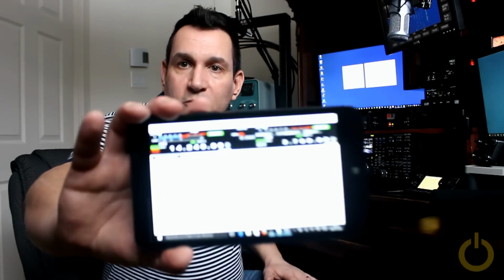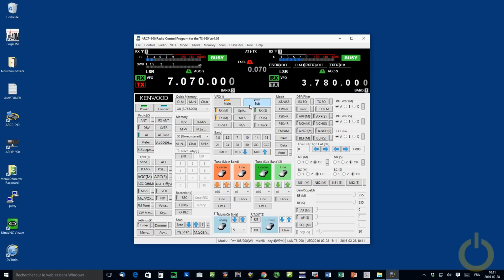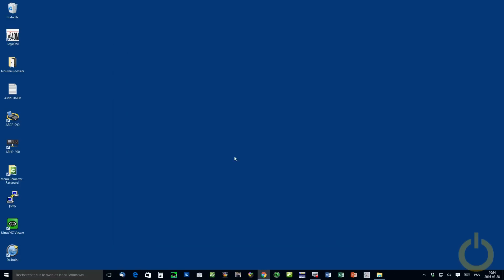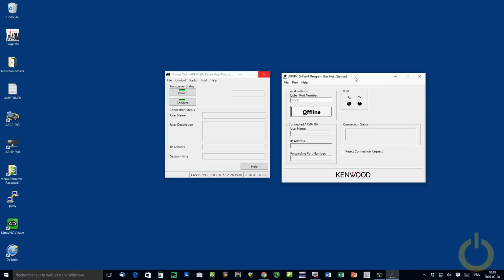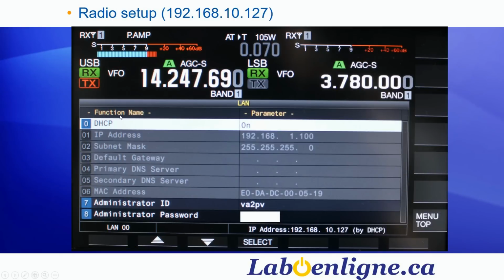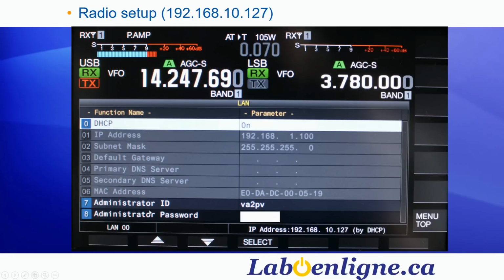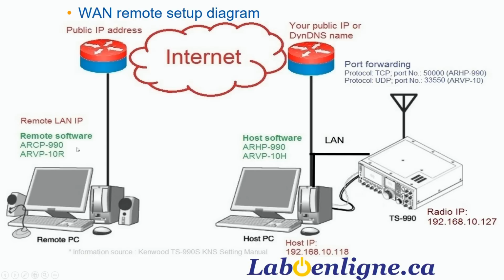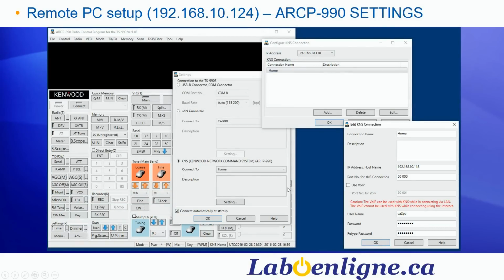Kenwood TS-990 step by step setup for ARCP-990, ARHP-990 and ARVP-10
This video explains the different software for remote operation with the Kenwood TS-990.  It shows the difference between the ARCP-990, ARHP-990 and the ARVP-10.  It shows how to use it in your LAN and from the Internet (WAN).

You can find more information on the web site below.

73
Pascal VA2PV